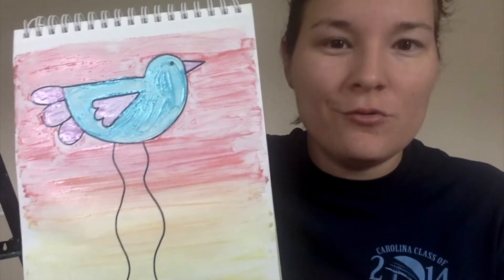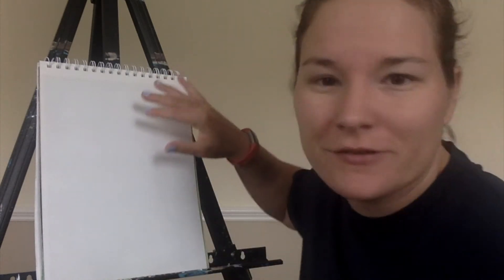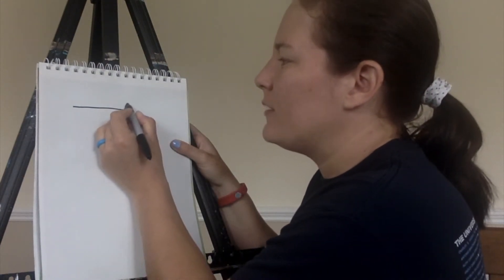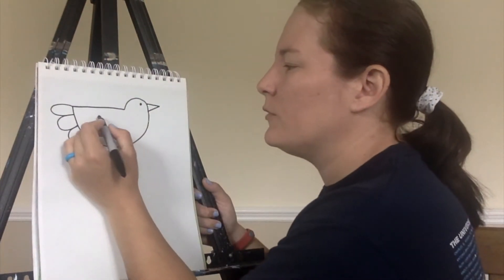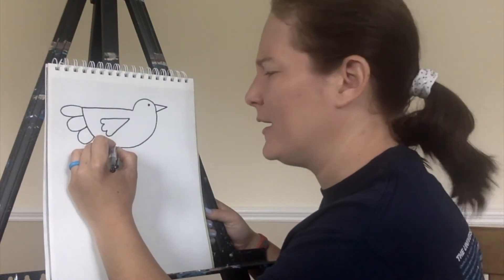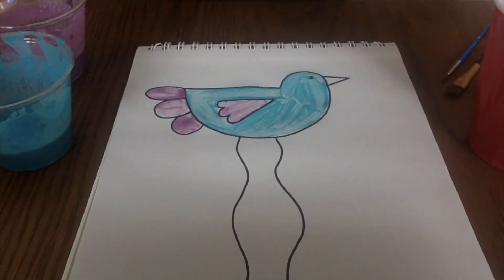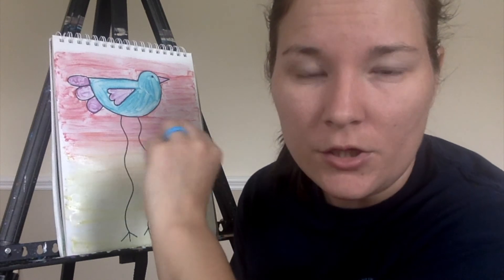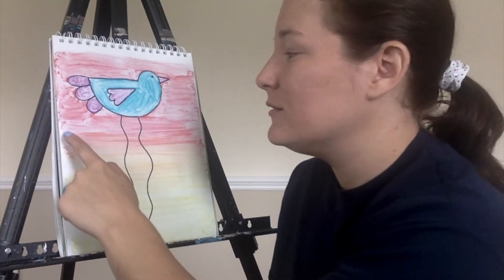Art With Mrs. Allen - Dali Birds! (K-1)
Join us as we paint birds inspired by Salvador Dali! This lesson is perfect for younger elementary, but can easily be adapted for older elementary by adding details.